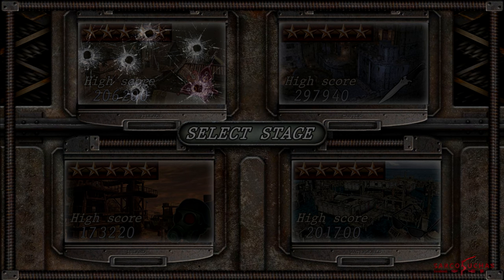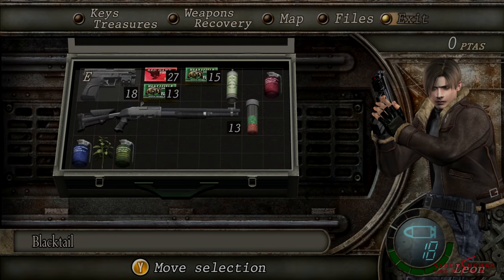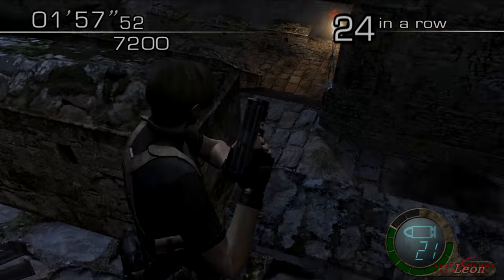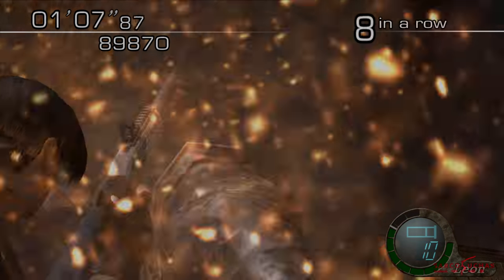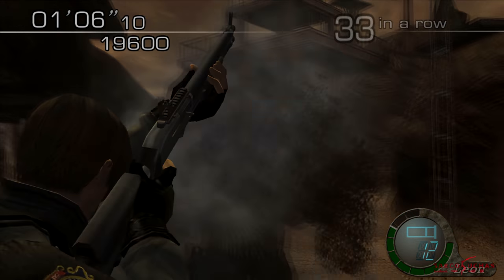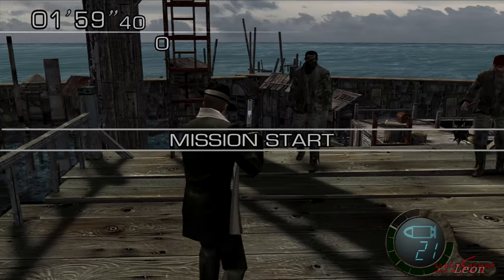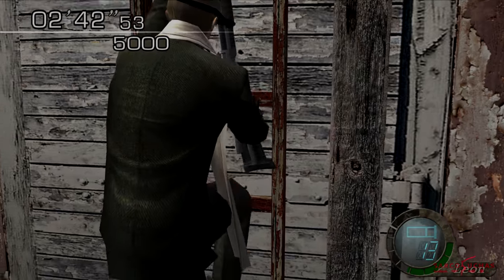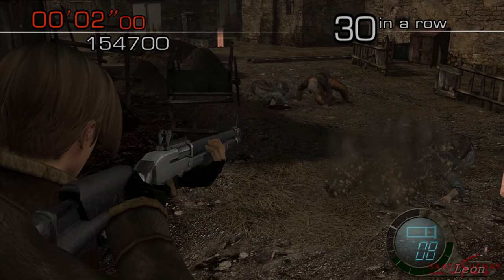RE4 Mercenaries Guide - Tips & Tricks - Leon - All Maps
In the Mercenaries, you are tasked to defeat as many enemies as you can in an allotted time in order to receive a high score and potentially unlock the secret weapon, the Handcannon. To unlock the Handcannon you need 60,000 points on each map with each character, but a lot of players struggle with this because they don't know the best strategies. The vast majority of players struggle most with Leon over any other character.
This is my guide on how to turn Leon from a useless failure of a character into an unbeatable powerhouse. With years of experience gunning for high scores in Mercenaries, in this video I'll share some of the best and often times subtle strategies that change the difficulty dramatically!
And for those who don't know, you can access Leon's alternate costumes when selecting him in the character menu:
Triangle + X = Jacket
R2 + X = RPD Uniform
Triangle + R2 + X = Mafia Costume.

Intro: 00:00
Village: 01:04
Castle: 05:13
Base: 08:43
Waterworld: 12:32